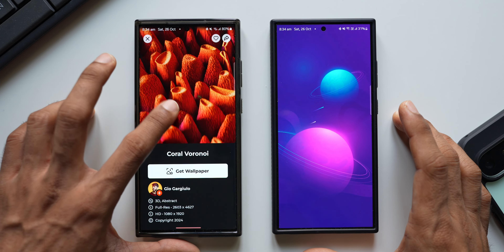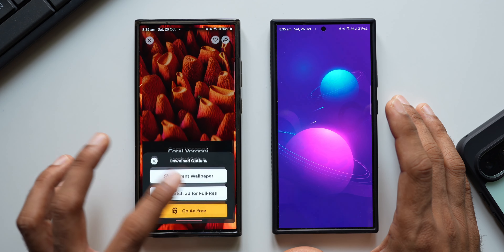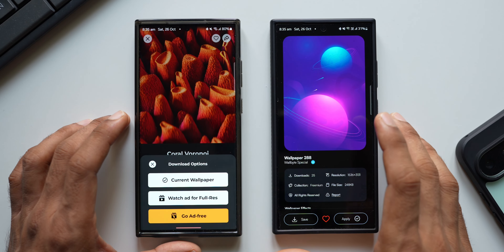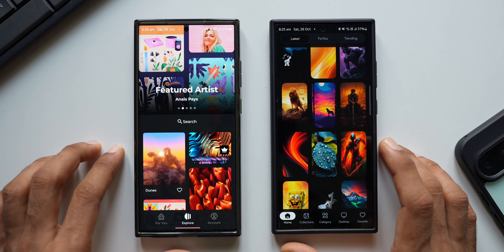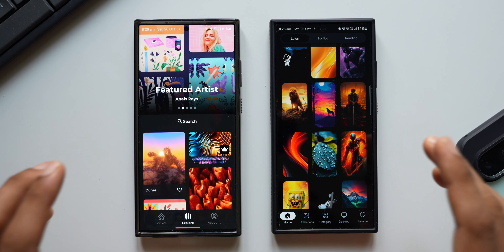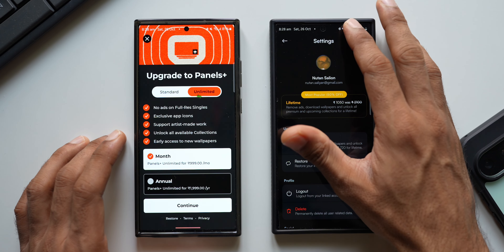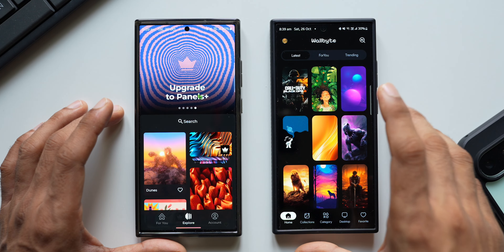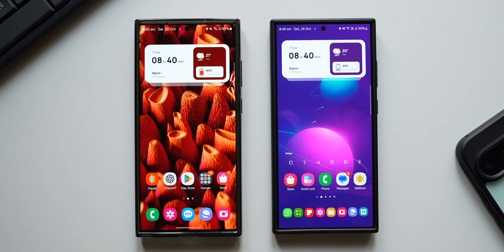Can This App Beat MKBHD's Panels App ?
Samsung One UI based on Android 15 is Incredible, Here are some more leaks. This will be available for galaxy phones including Samsung Galaxy S 24 Ultra, S 24 Plus, S 24,  S 23 Ultra, S 23 Plus & S 23, S 22 Ultra, S 22 Plus, S 22, S 24 FE, S 23 FE, etc